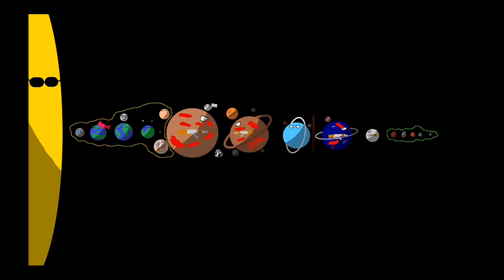Reacting to the future of the solar system (please comment on this Colin mapping)